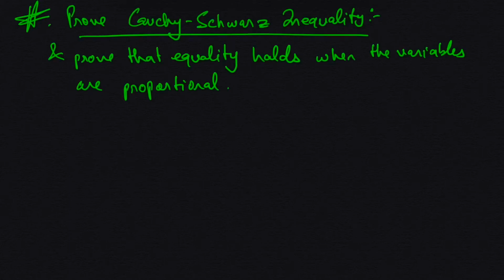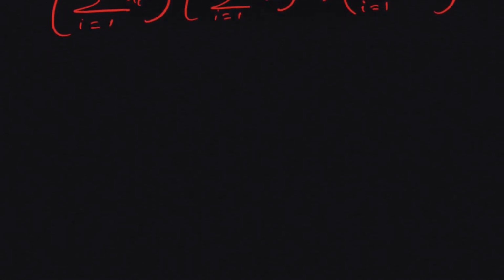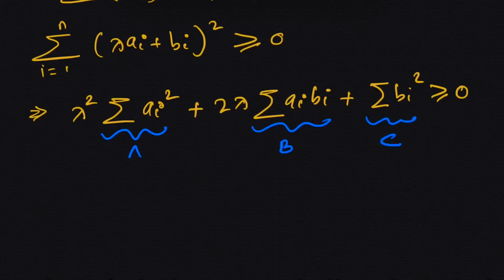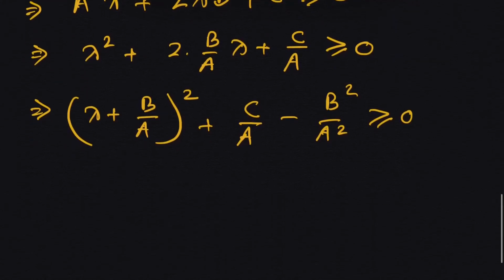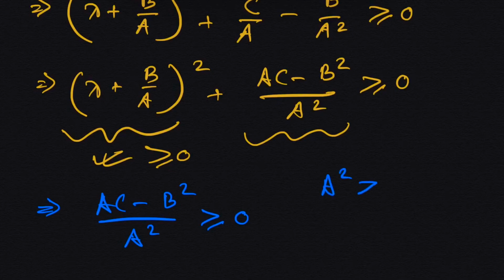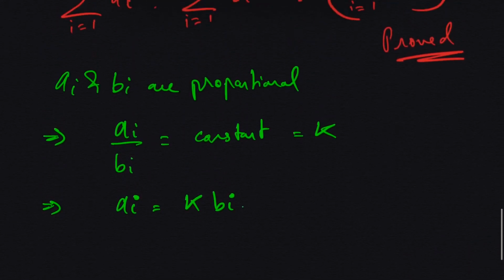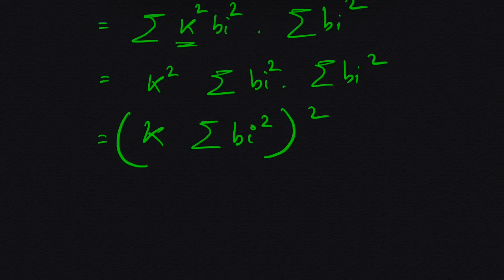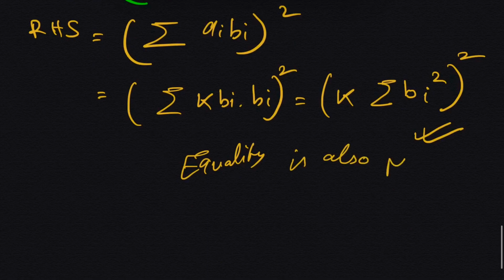Cauchy Schwarz Inequality Proof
In this video I have proved the Cauchy Schwarz inequality. This video is useful for any student in 10+2 level and above. I hope you find the video useful.
NOTES UPLOADED ON MY TELEGRAM CHANNEL.
Editing: iMovie
Writing: Apple Notes